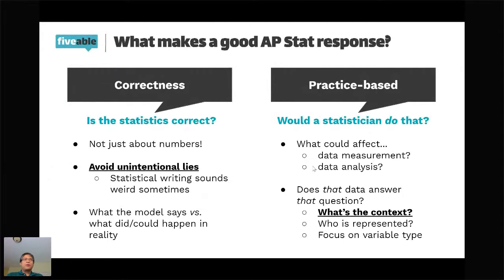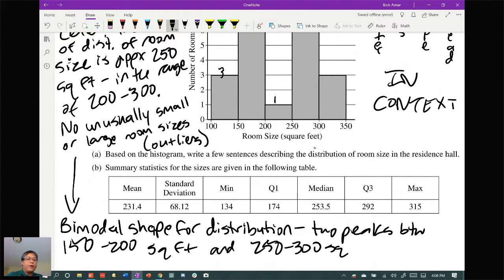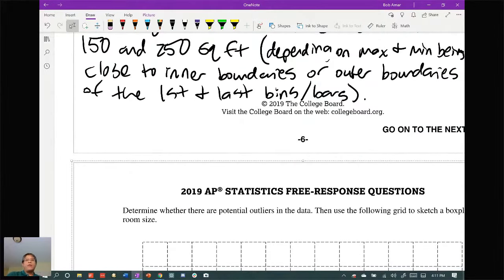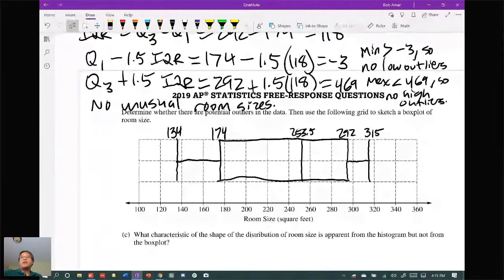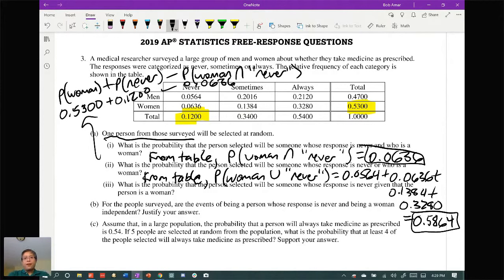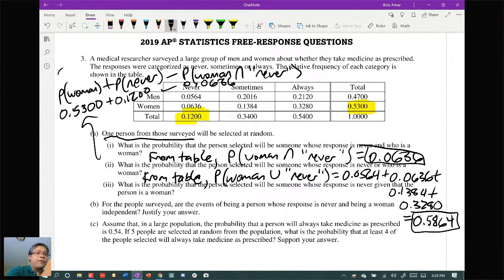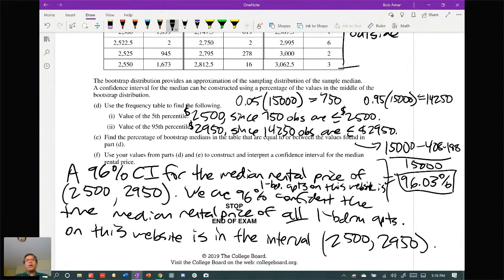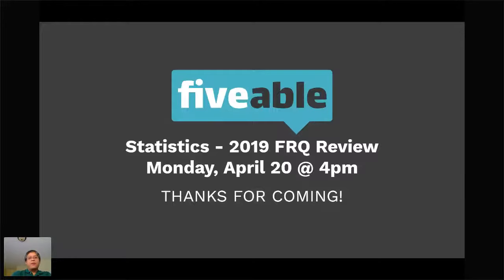AP Statistics - 2019 FRQ